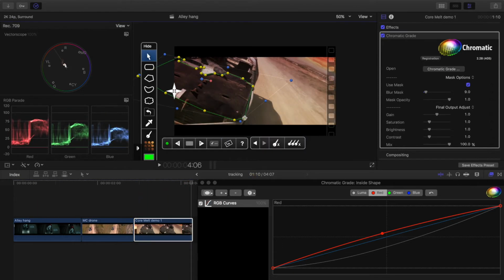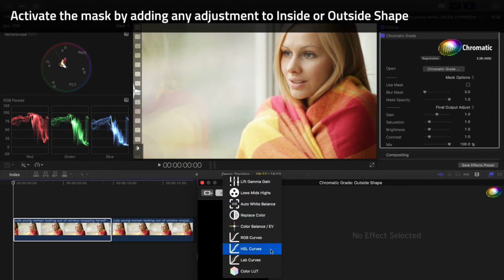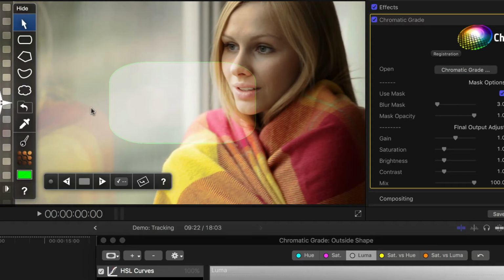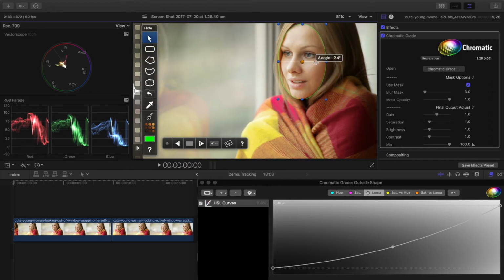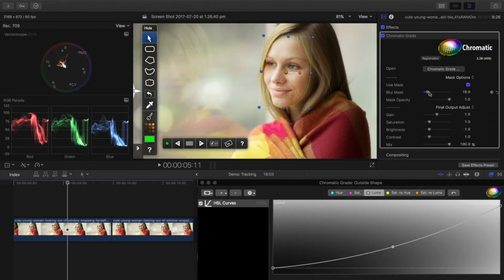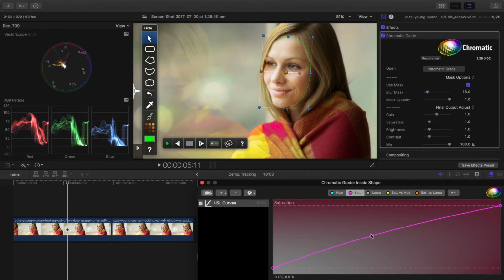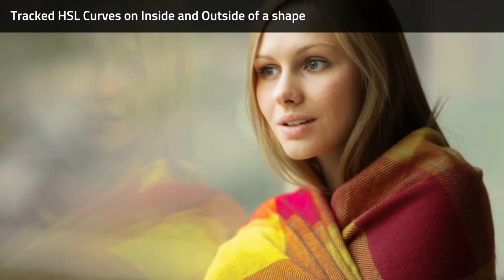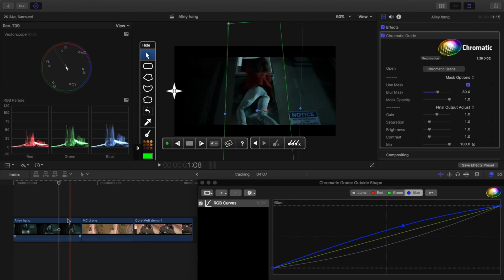Chromatic-Tracking a face and applying a different grade to inside and the outside in Final Cut Pro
Chromatic is the most complete and flexible grading plugin for Final Cut Pro X. Featuring integrated mask tracking with the Academy Award wining mocha tracker, powerful color keying, full RGB and HSL curves, three way colors wheels, auto white balance, and exposure, color temperature. Unlike other solutions, in Chromatic all these functions and more are available in one powerful product.